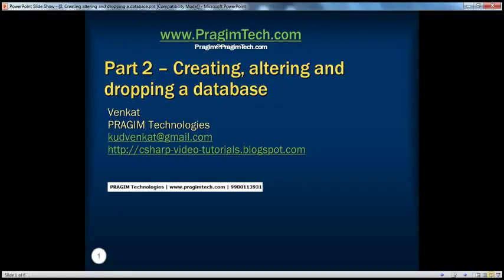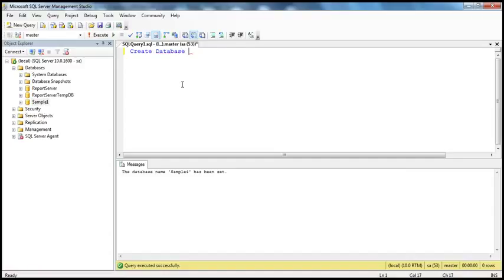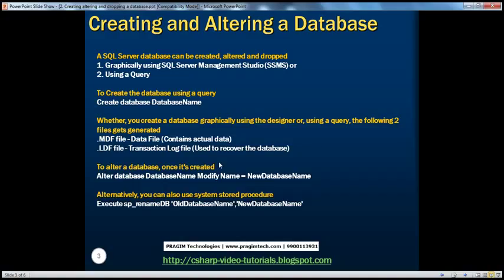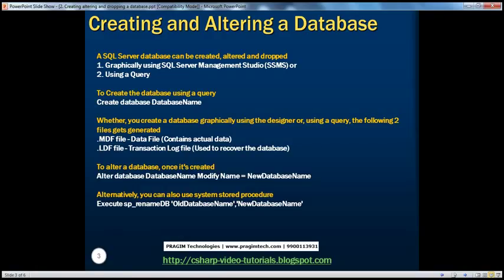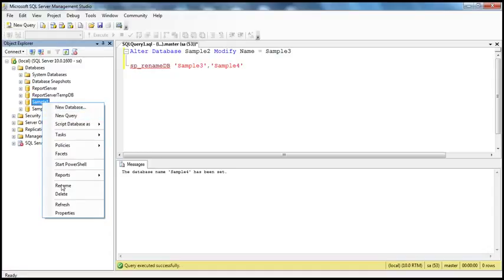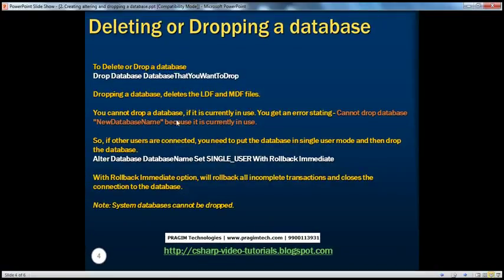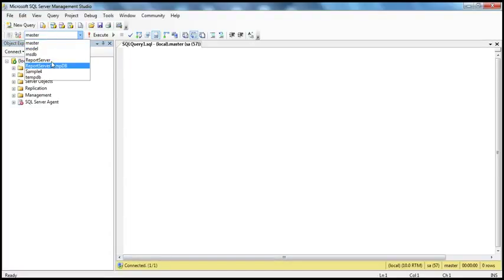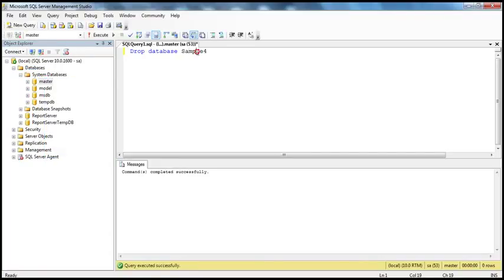Part 2 Creating altering and dropping a database